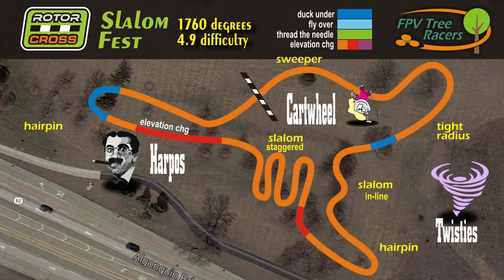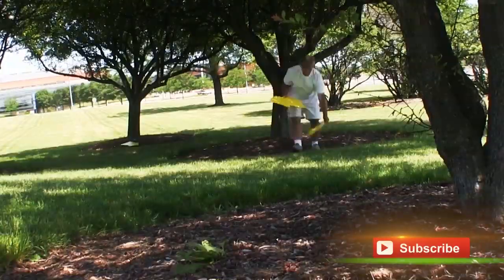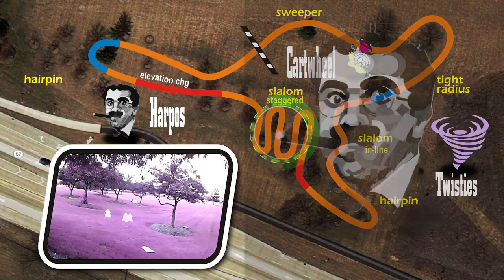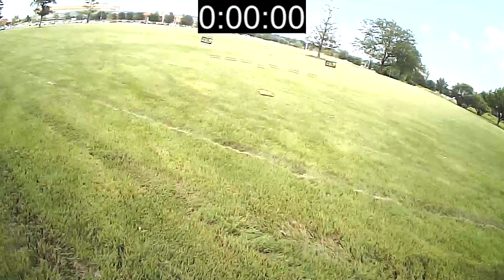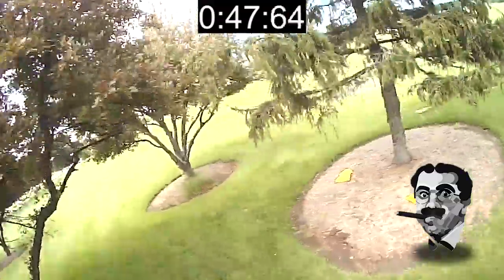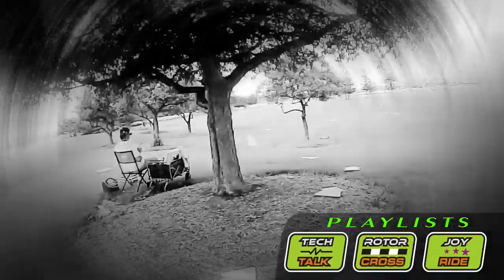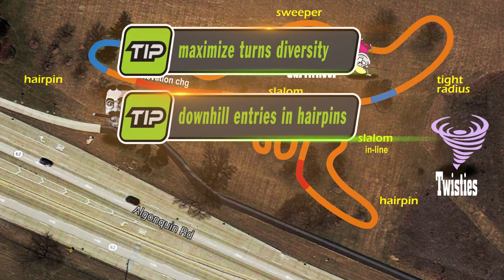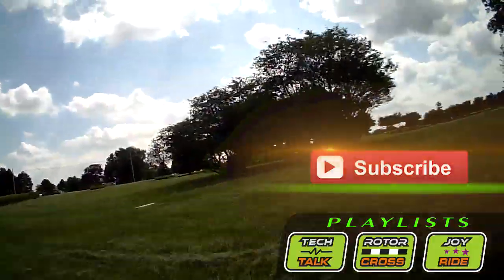Drone Race School: Slalom Variations // NAZE32 QAV250 // Rotorcross @ Slalomfest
Learn the 4 variations of the slalom turn.Slalomfest has racer tips to trim precious time off your run times. So change your TX timer to "stopwatch", layout a course and start rotorcross racing today!

Controller: Naze32
Frame: QAV250
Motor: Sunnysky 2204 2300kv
FPV Cam: Surveilzone HS1175
VTX: Boscam 250mw

Music
Dance Goes Away by Red Lion
Goalogy by Digital Dawn
Special Kind of Space by Cypher Tales